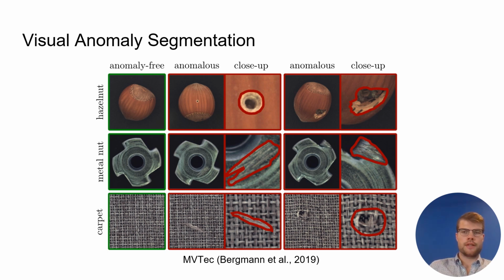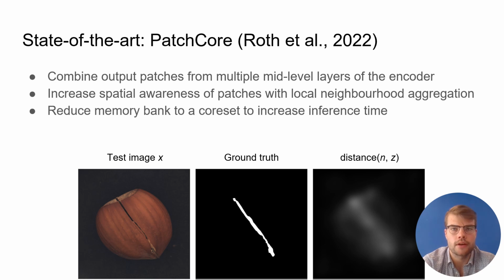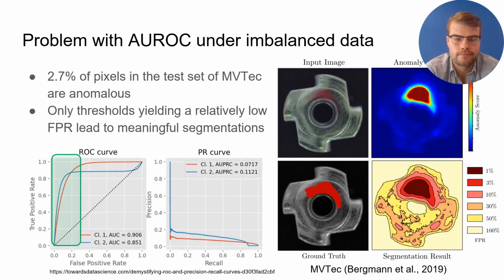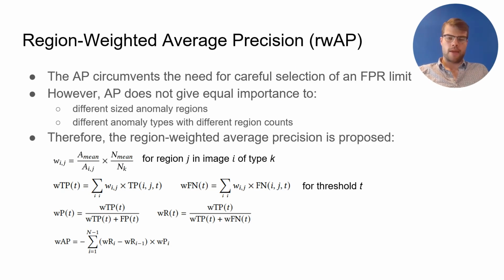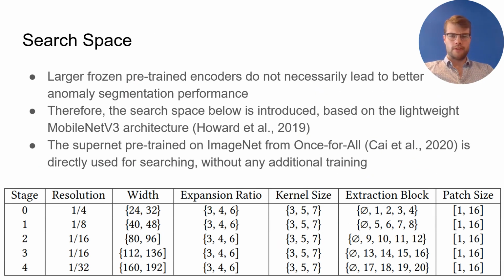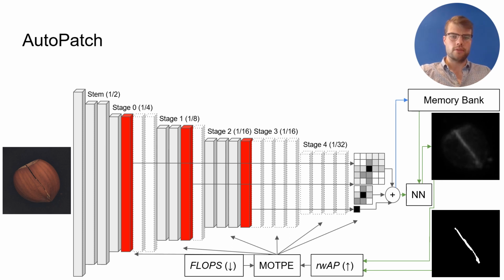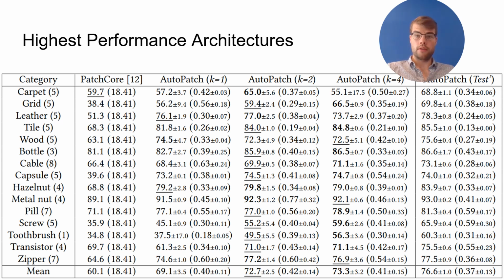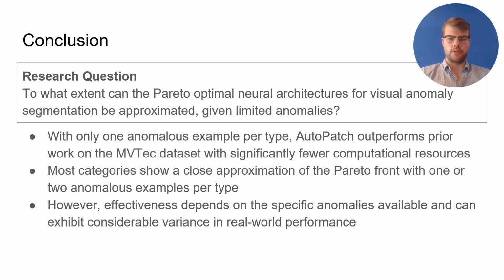[AUTOML23] Neural Architecture Search for Visual Anomaly Segmentation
Authors: Tommie Kerssies, Joaquin Vanschoren